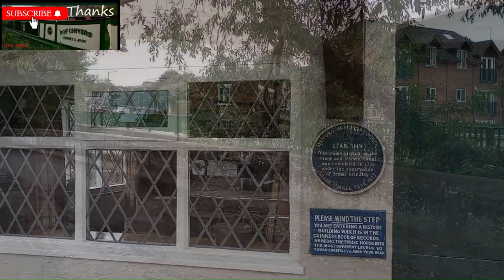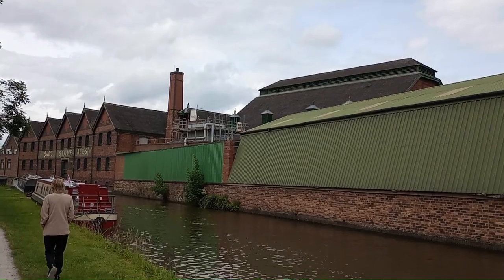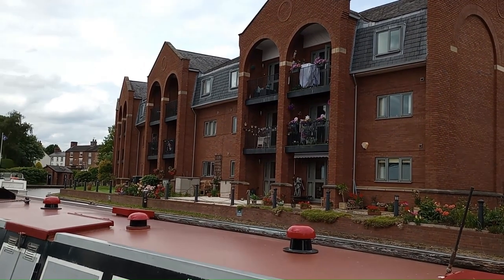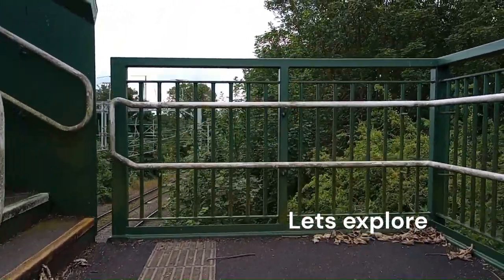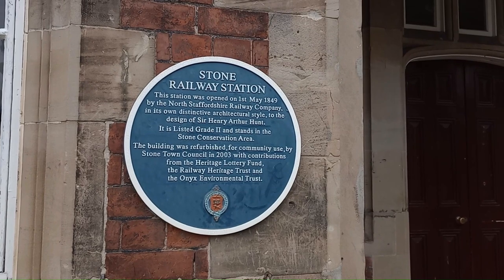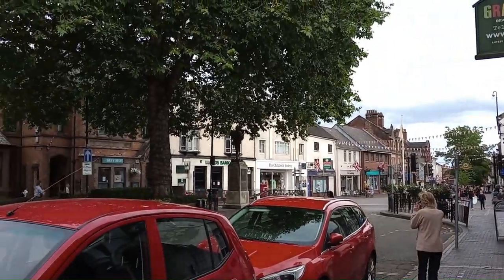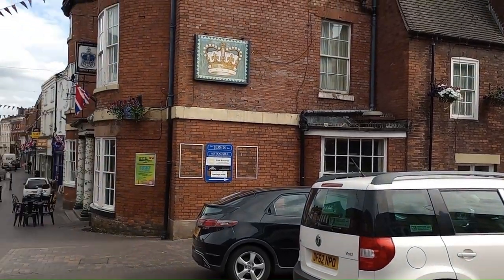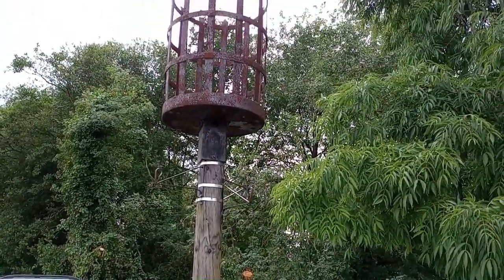EP 34 Narrowboat "PoP" Chivers historical canal town Stone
Walking tour of the historical
Links
Trent and mersey canal history

he Star Inn Stone predates the canal by some 200 years, originally offering stabling for up to 15 horses. According to a sign on the pub, it holds the record for the number of floors at different levels in a single pub. This, apparently, is due to subsidence over the years
Stone Wharf
Wetherspoons
The Poste of Stone (Old Post Office)
Description:The thatched Crown and Anchor public house was built in 1675, but was severely damaged by fire in 1937. It was rebuilt in time to celebrate George VI's coronation the following year.

Crown Hotel (old coaching inn & meeting place for the canal inception)

The wench is dead story based on the canal murder